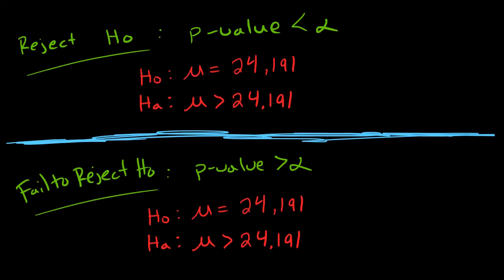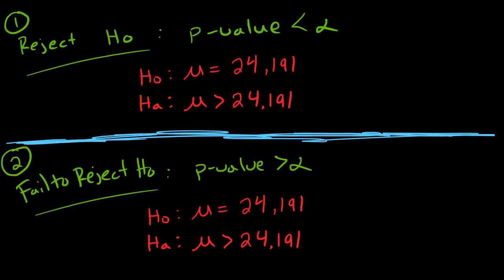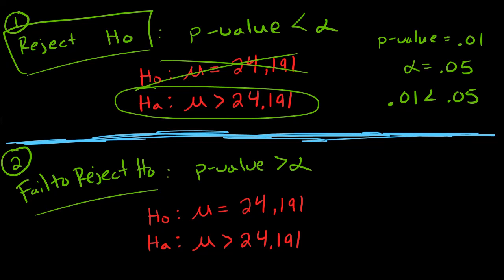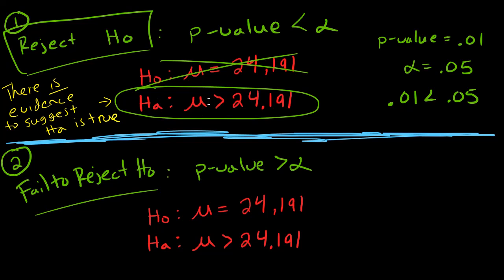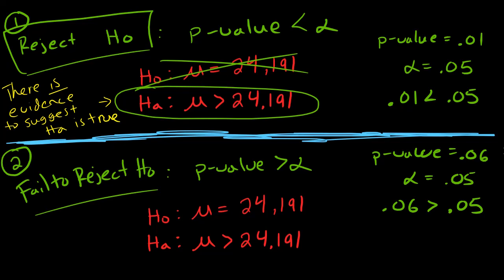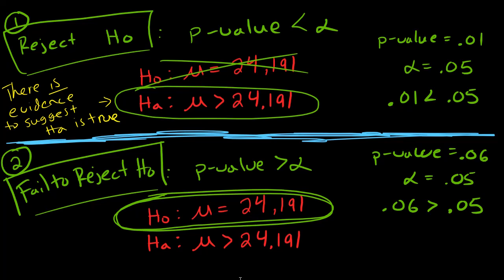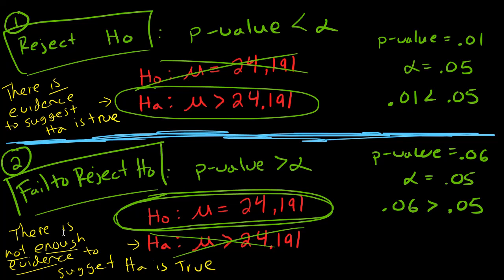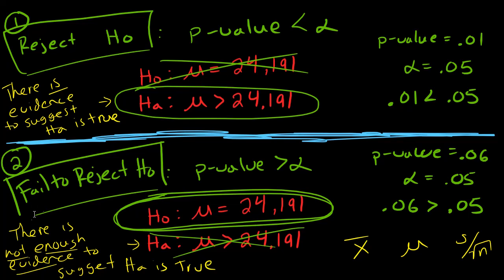Making a Hypothesis Test Conclusion